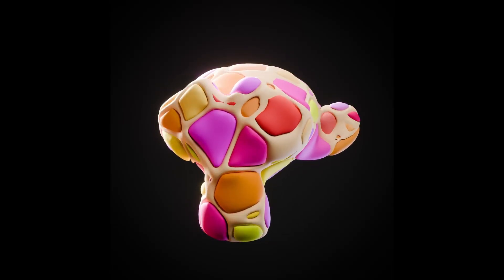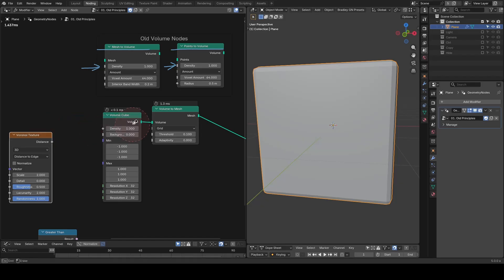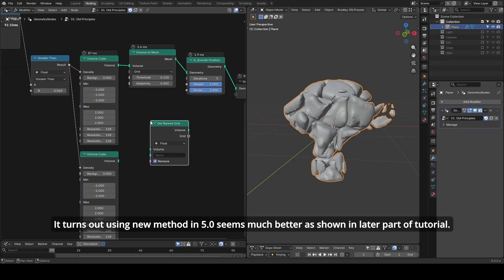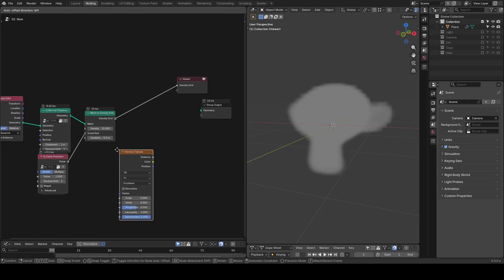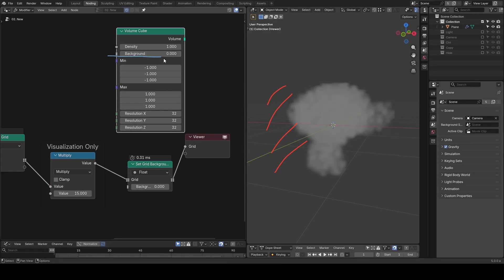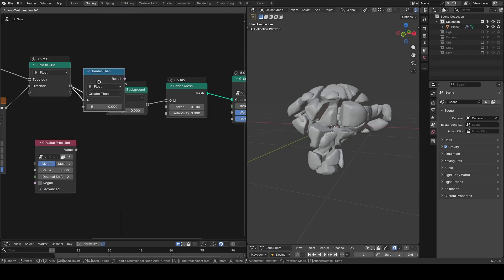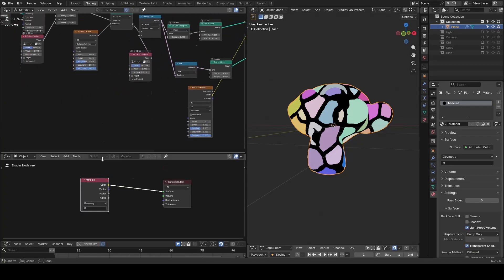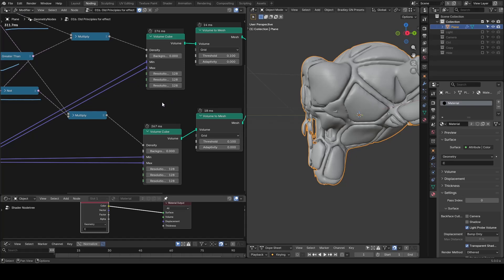[Tut] Evoluted Voronoi Cells using Volume Grid - Blender 5.0+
Blender 5.0
00:00 Volume nodes Basics before 5.0
01:00 Volume Cube method P1
02:40 Field to Grid
04:10 Set Grid Background
05:00 Parameter tweak
06:40 Color and Shading
07:10 Evoluting voronoi Texture
07:50 Volume Cube method P2